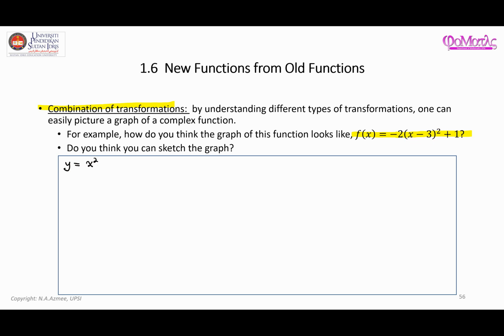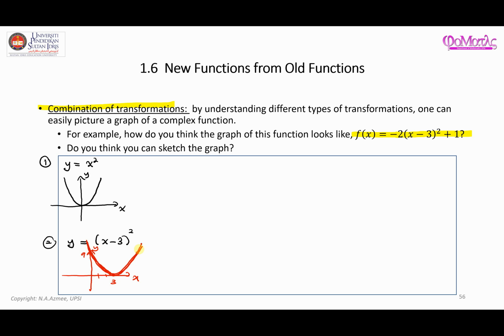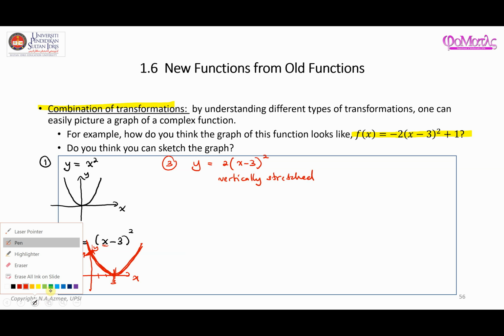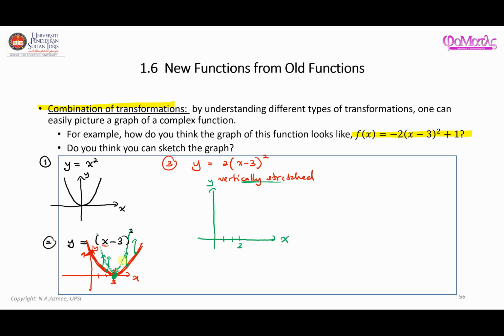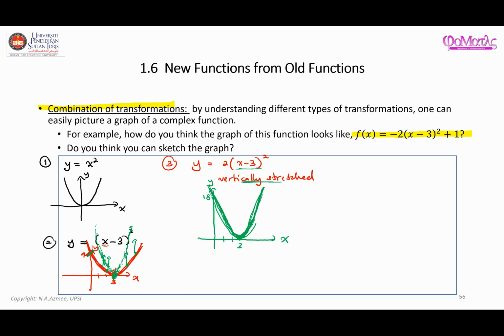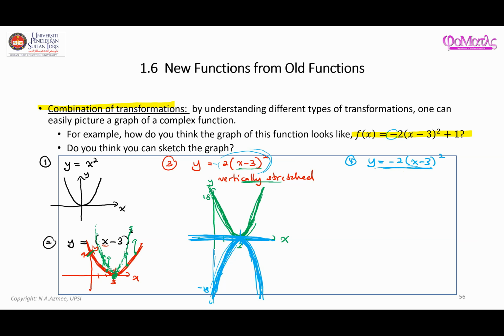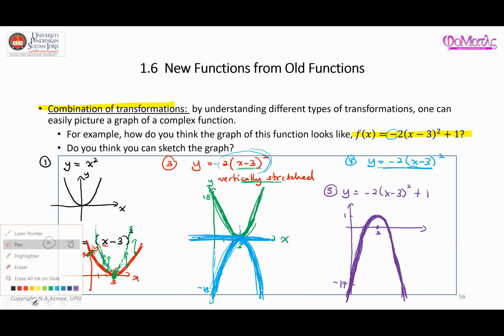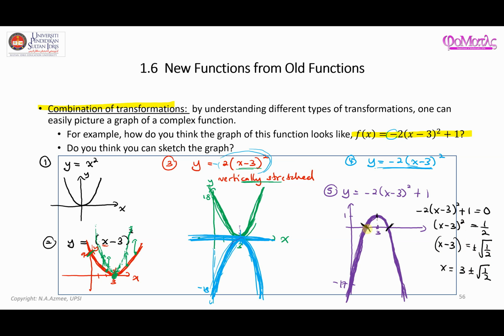Example of Graph Sketching Where There is Combination of Transformations